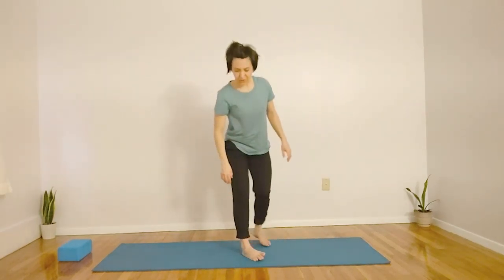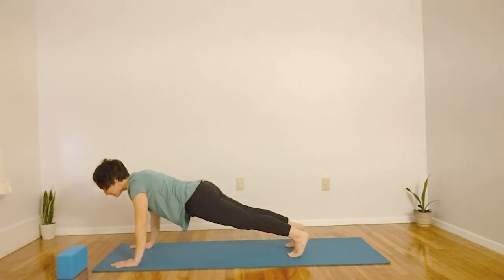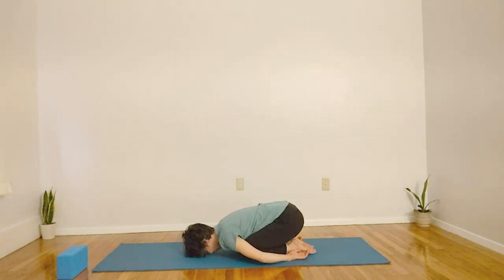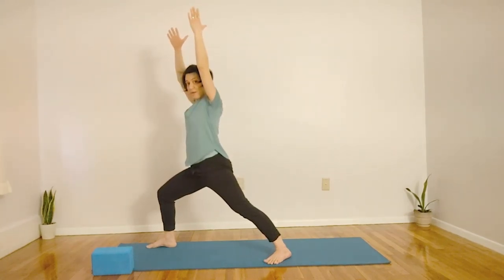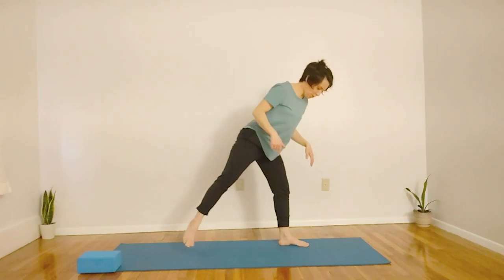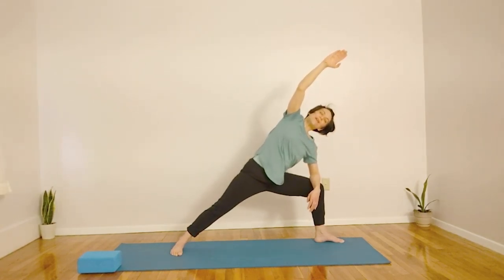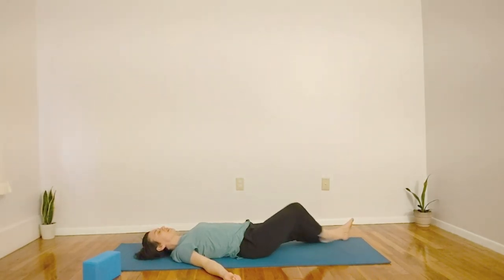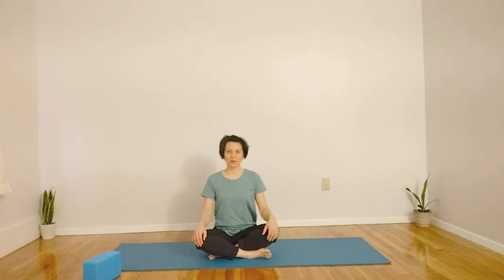Northgate TV: Grounding Breathwork and Yoga 3/22/2021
Last week, we practiced two grounding breathwork techniques. This week, we'll open with one of our techniques and then focus on a short asana (movement / posture) finishing off with another breath technique.

This program was contributed by Emily Kayoi.